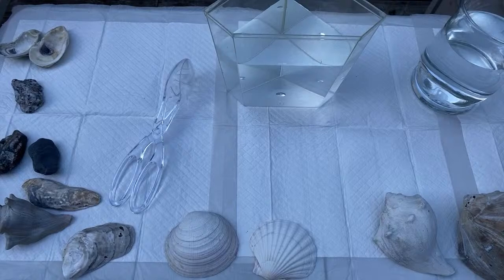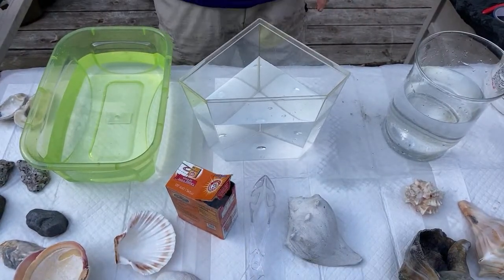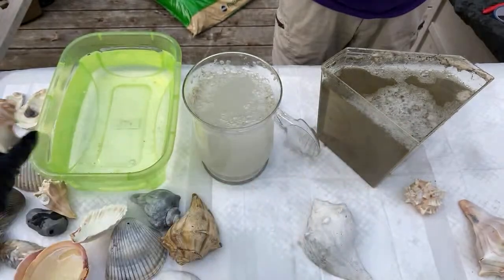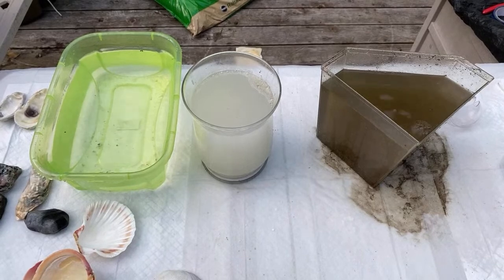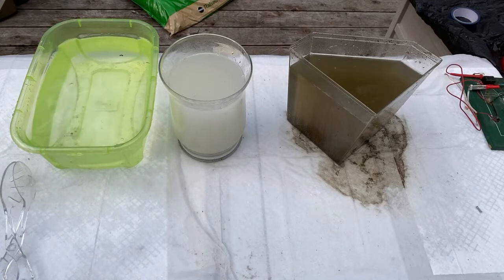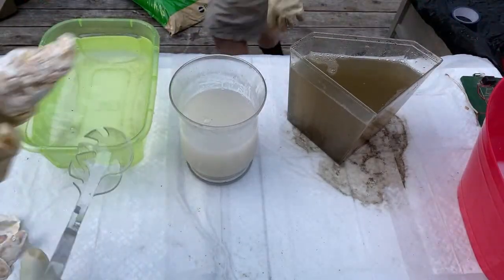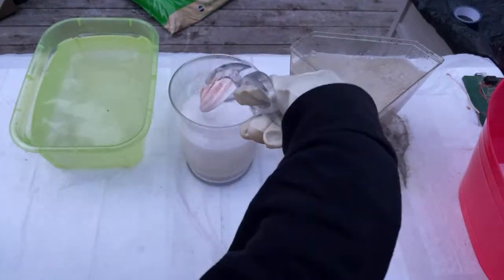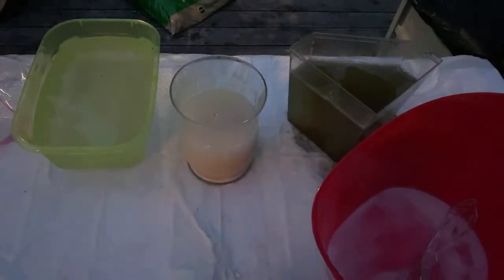How To Clean Sea Shells with Muriatic Acid - See The Results!!!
Check out how we clean these sea shells we collected from Edisto Island, SC with Muriatic Acid. Please follow safety precautions when using this acid. Wear gloves, safety glasses and a mask. Make sure you have a baking soda water bath and a clean water bath and plenty of clean water around in case of a spill. You have to see the results. After this I conditioned the shells with coconut oil.

Did you know you can shop Dollar Tree online and they have many items you can buy in smaller quantities and ship to your store for FREE- Check it out

Save $9 when you open up your StreamLabs account with my

When you click on one of our links and purchase a product or service, we may earn a small amount and we thank you for that as it helps support our channel. It is a way you can support us without costing you a dime. Thanks again.

Oriental Trading is a great place to shop for craft and party supplies. Thank you if you use it